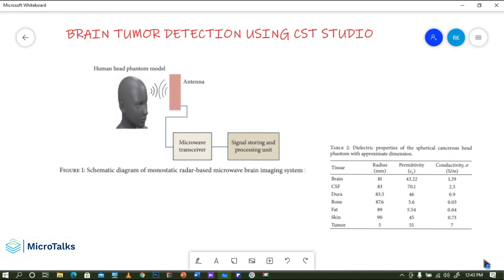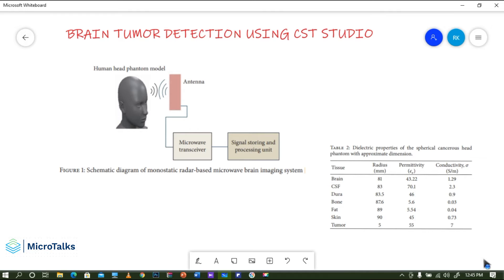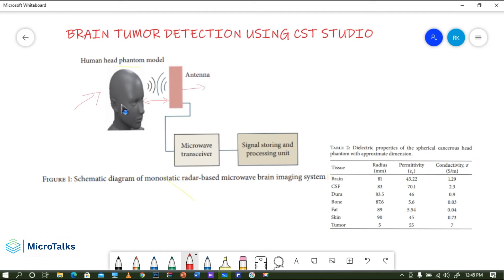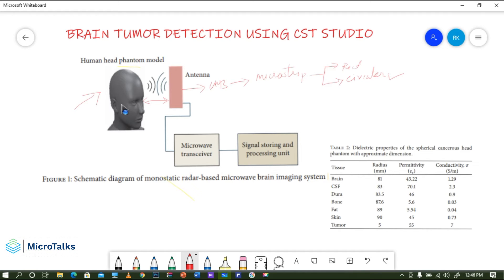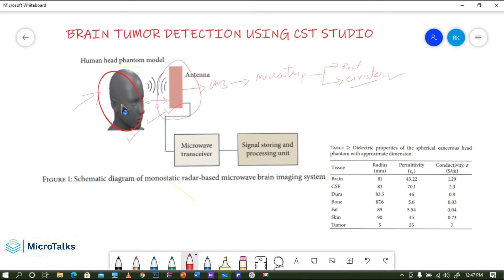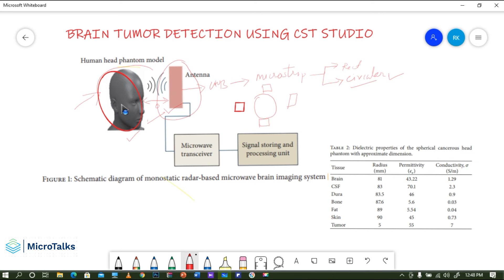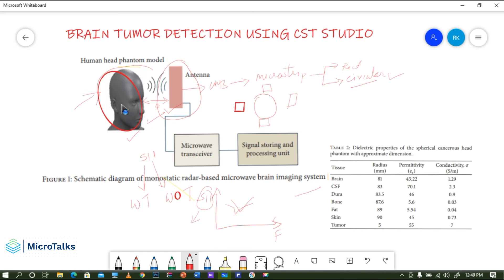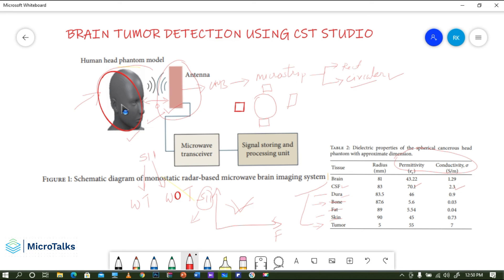Brain TUMOR DETECTION USING CST STUDIO- PART-1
A microwave brain imaging system model is envisaged to detect and visualize tumor inside the human brain. A compact and efficient microstrip patch antenna is used in the imaging technique to transmit equivalent signal and receive backscattering signal from the stratified human head model.

REFERENCE :-   Reefat Inum, Md. Masud Rana, Kamrun Nahar Shushama, Md. Anwarul Quader, "EBG Based Microstrip Patch Antenna for Brain Tumor Detection via Scattering Parameters in Microwave Imaging System", International Journal of Biomedical Imaging, vol. 2018, Article ID 8241438, 12 pages, 2018.